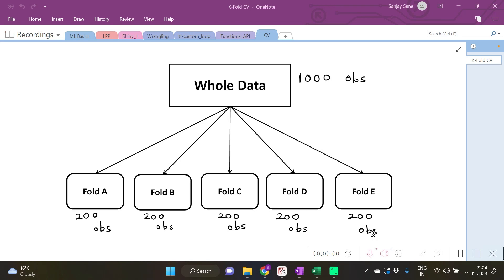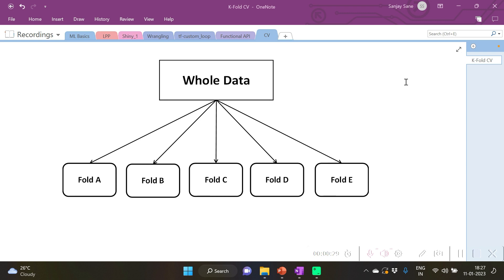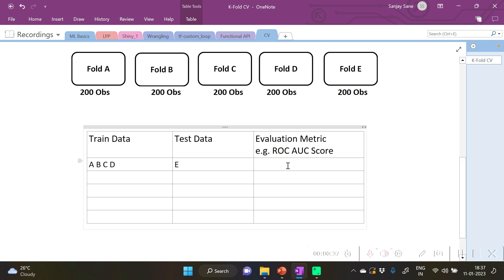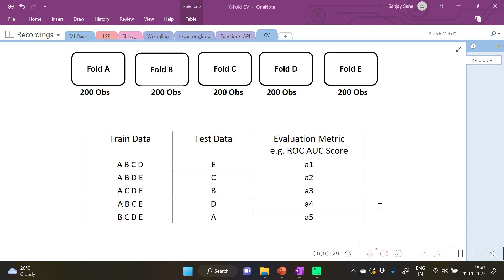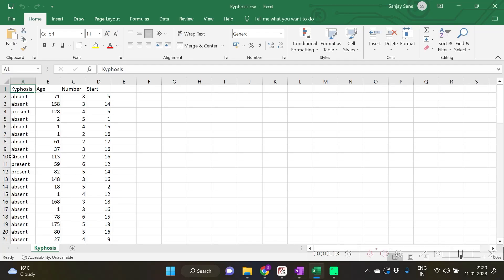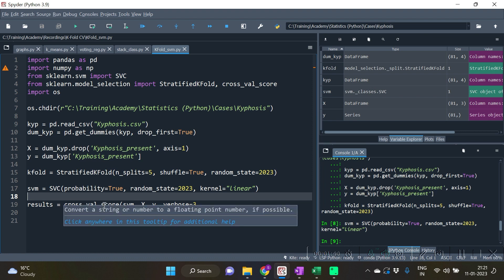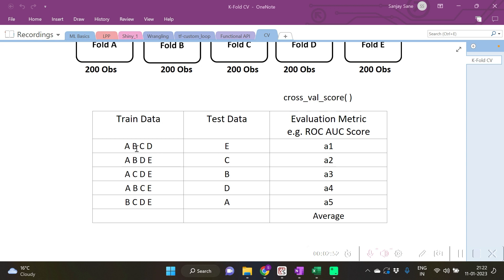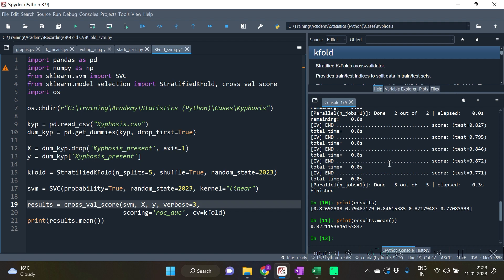K-Fold Cross-Validation | cross_val_score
This video demonstrates the method of K-Fold cross-validation along-with the scikit-learn function cross_val_score.